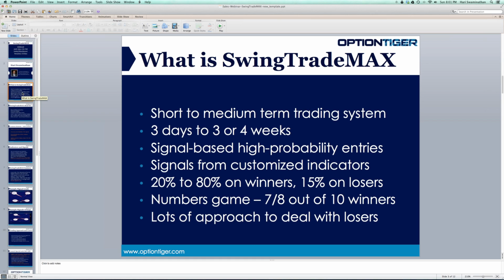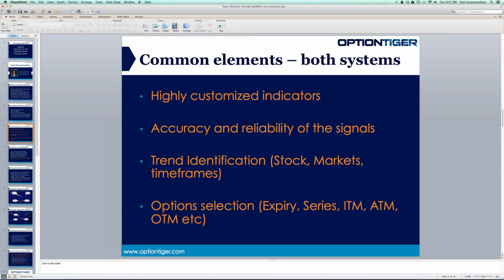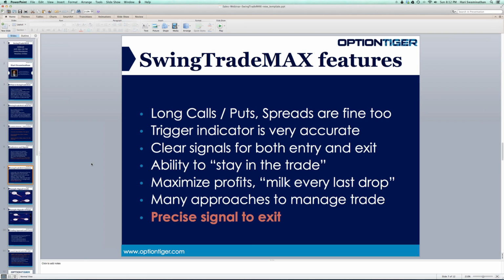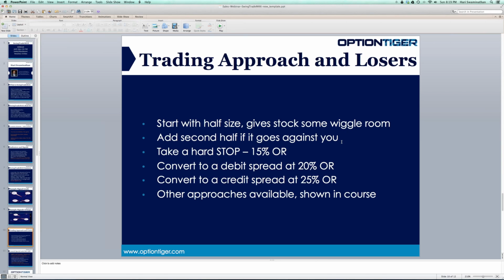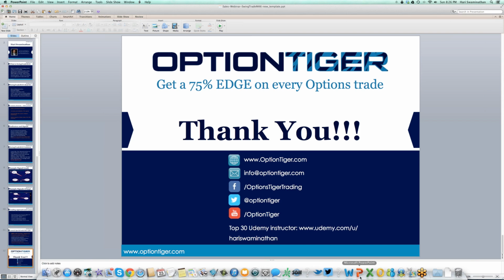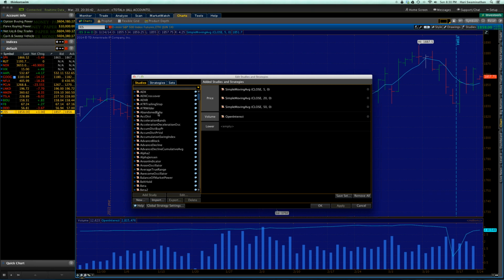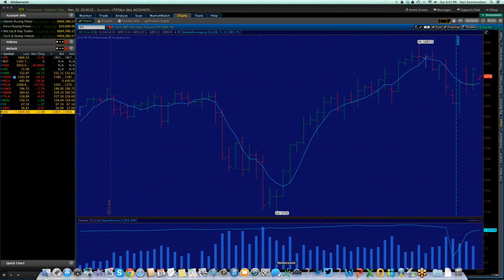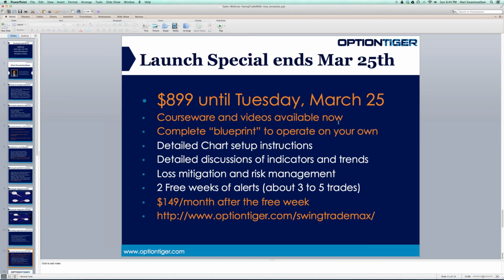Webinar on the powerful DayTradeMax and SwingTradeMAX systems 3 23 14, 7 59 PM